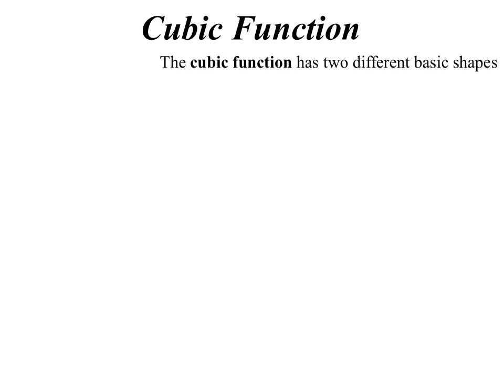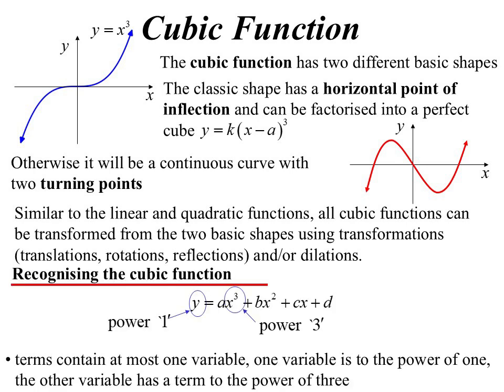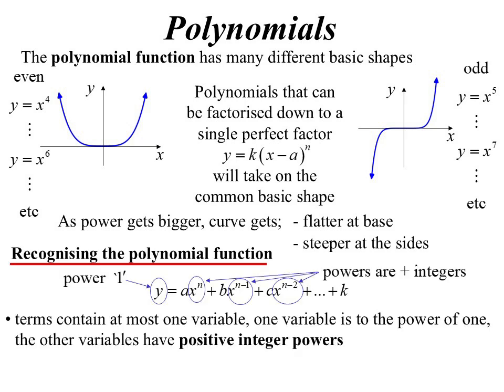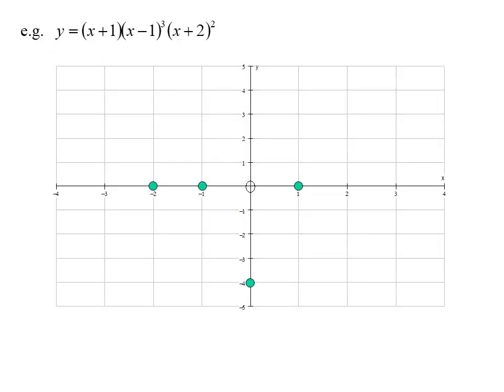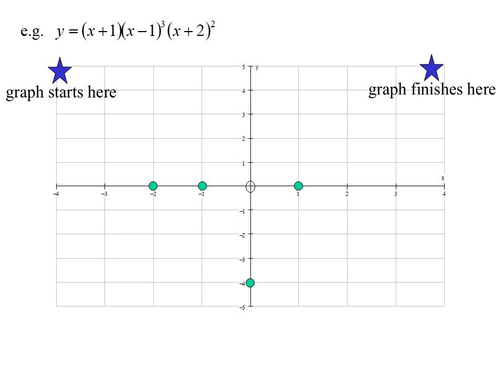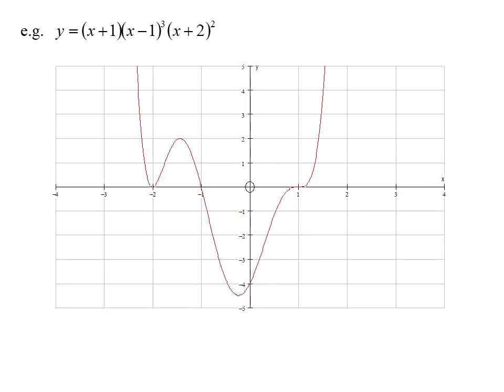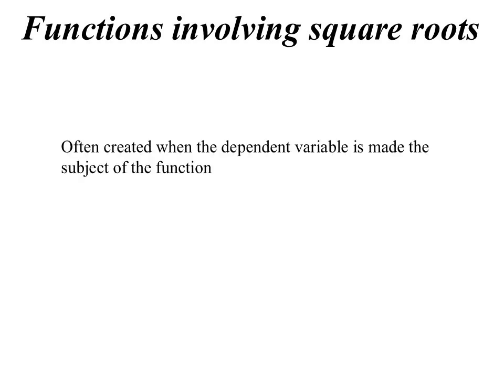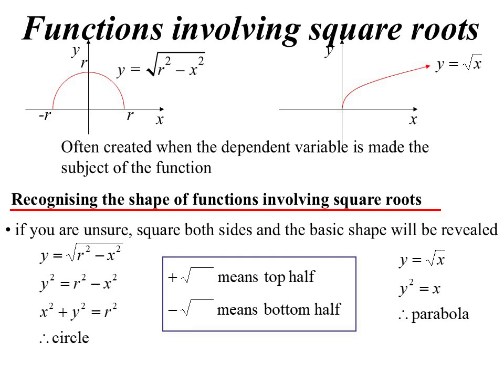11X1 T03 05 powers and roots 2025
Handling polynomials of degree greater than two and what about functions involving roots